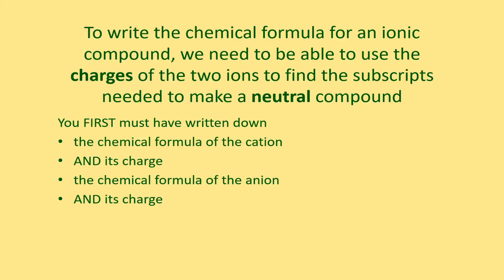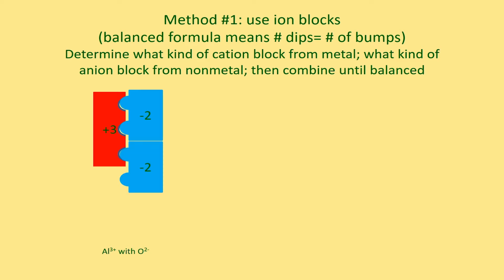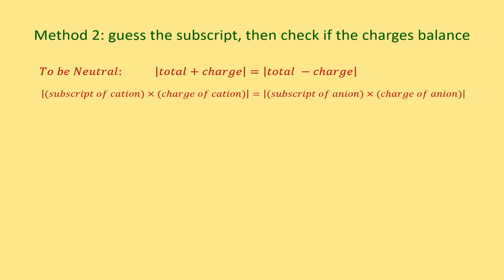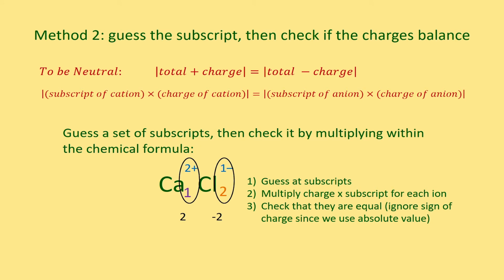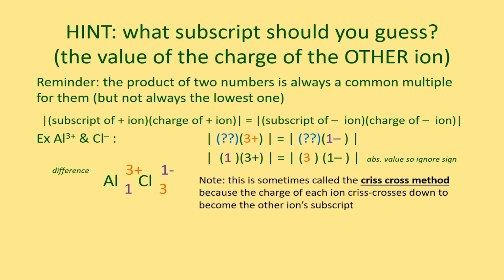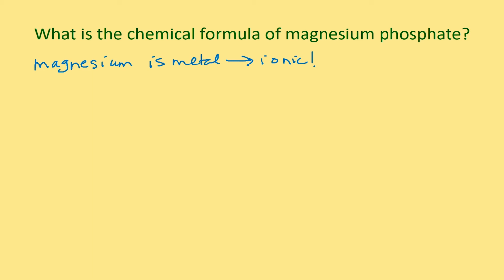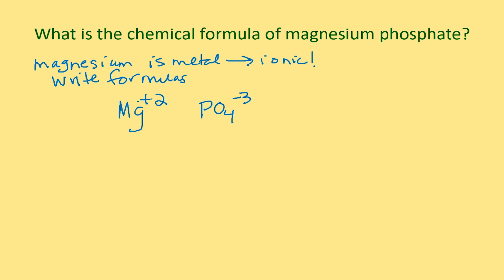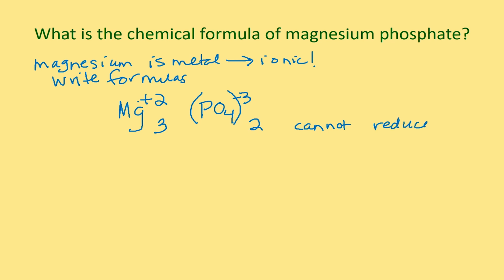Determining Subscripts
Chapter 5 Determining Subscripts CHEM 101DE 05 3